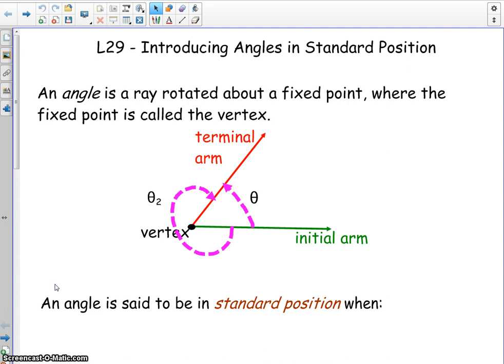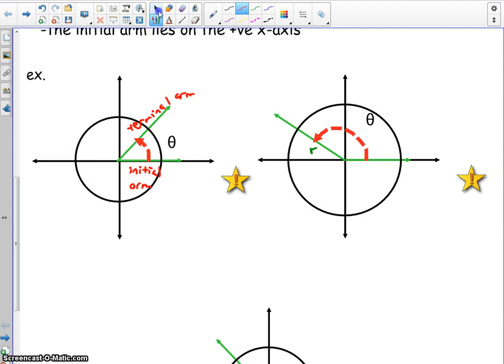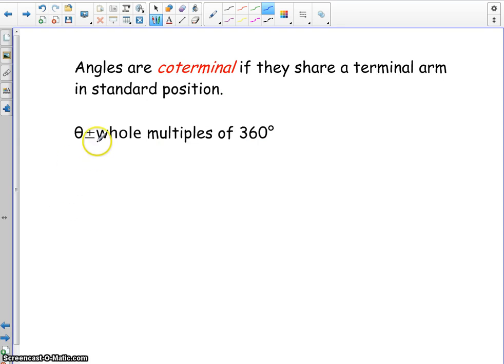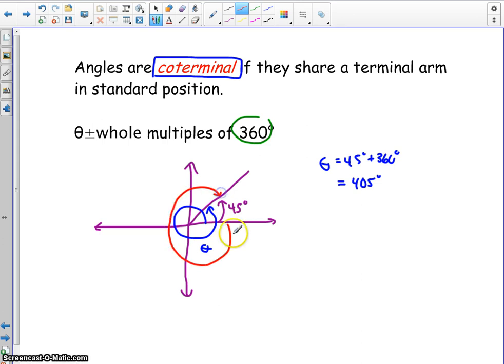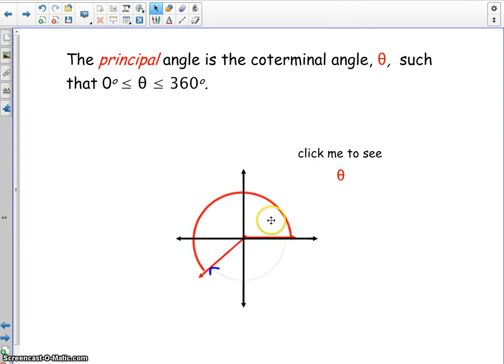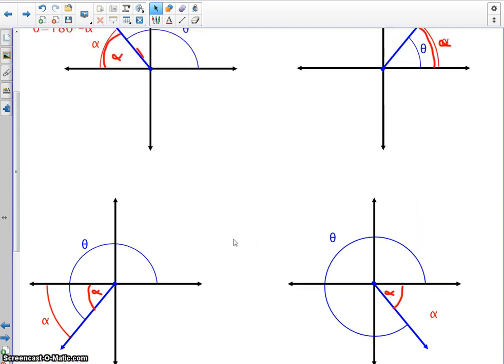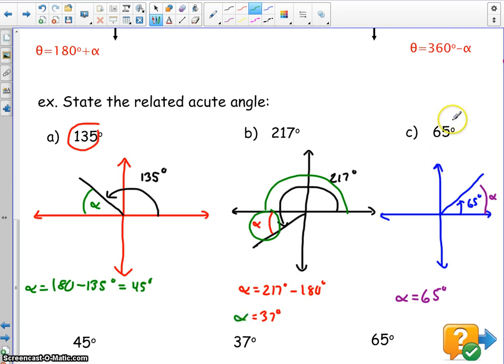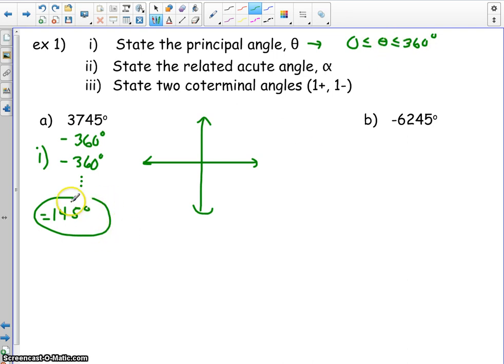3U - Lesson #29 - Introducing Angles In Standard Position (Part 1)